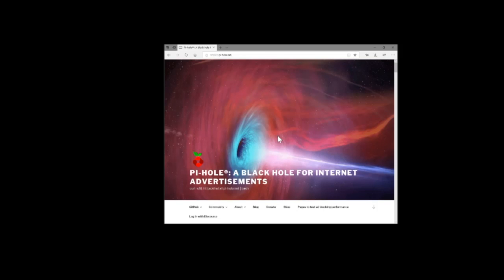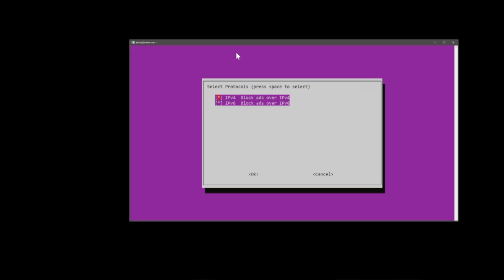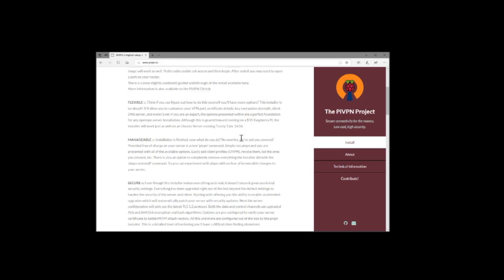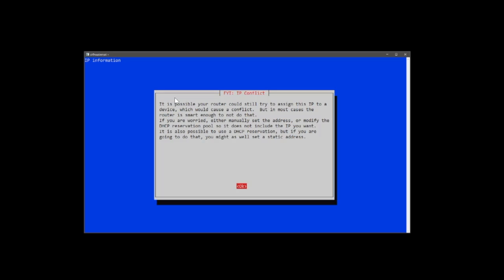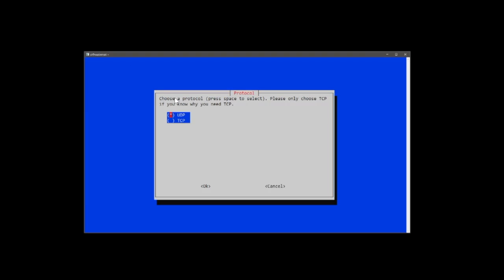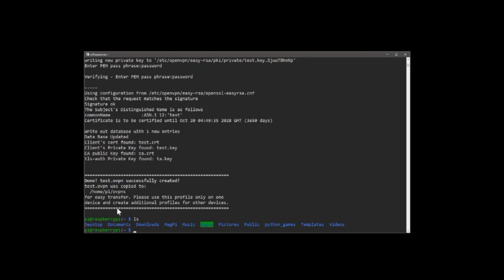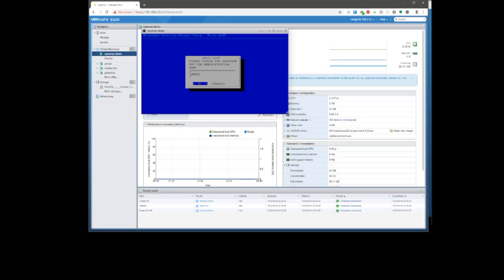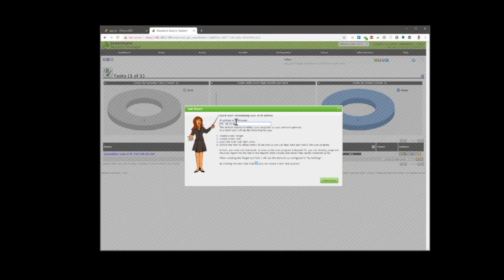IT Security Class